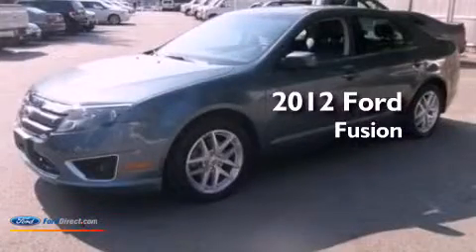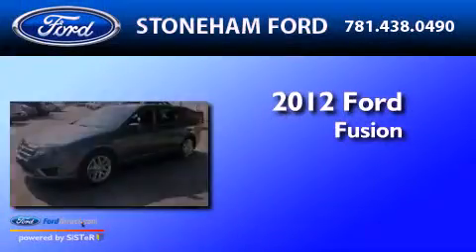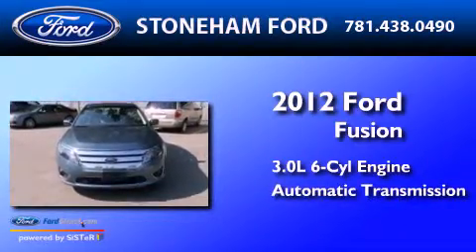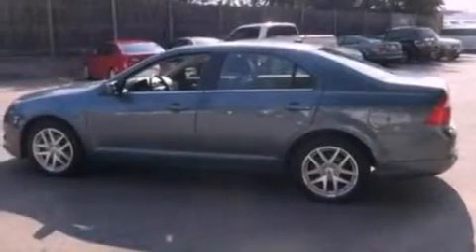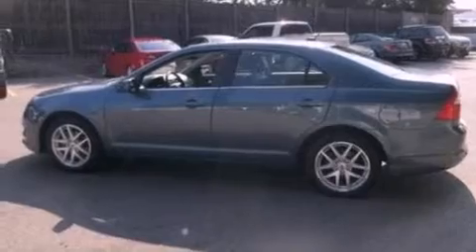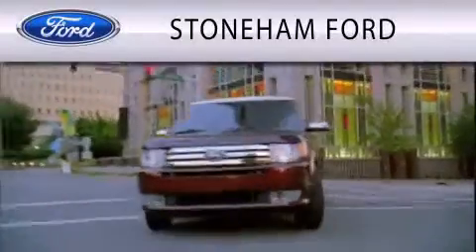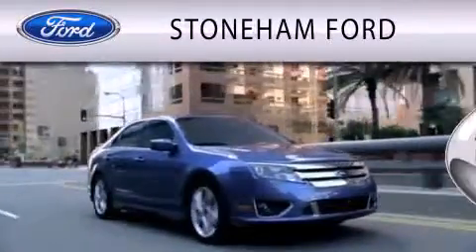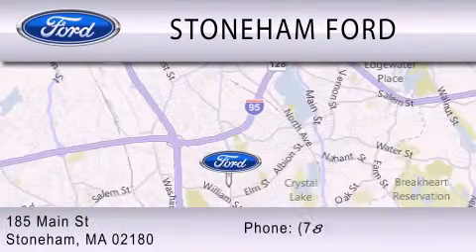Preowned 2012 FORD FUSION Stoneham MA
Year : 2012
 Make : FORD
 Model : FUSION
 Engine : 3.0L V6 24V MPFI DOHC FLEXIBLE FUEL
 Trans . : 6-SPEED AUTOMATIC
 Exterior : STEEL BLUE METALLIC
 Miles : 29,836

 Stock : 12057P